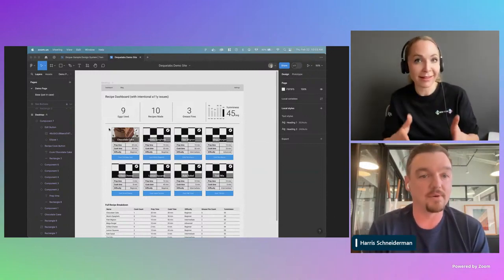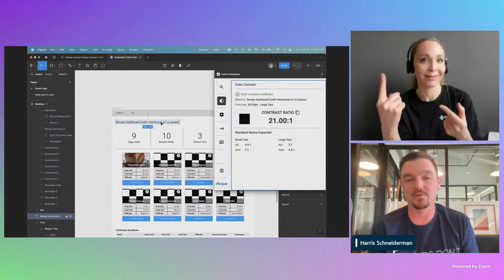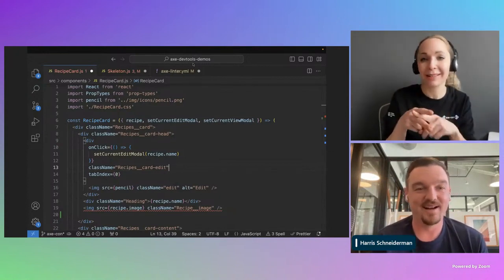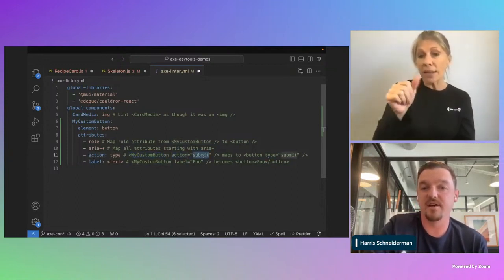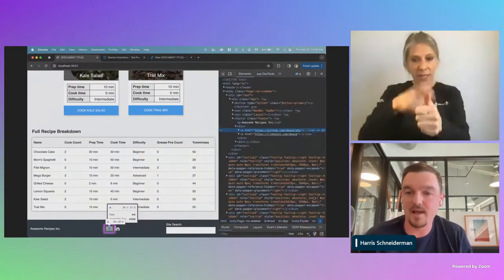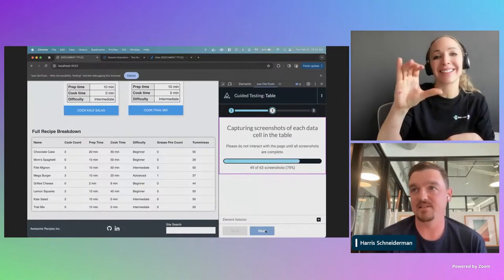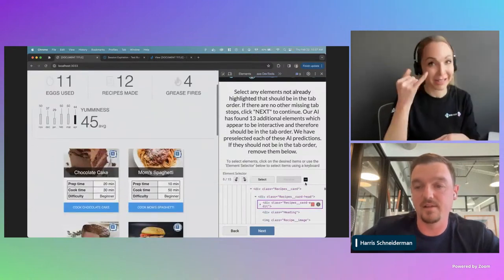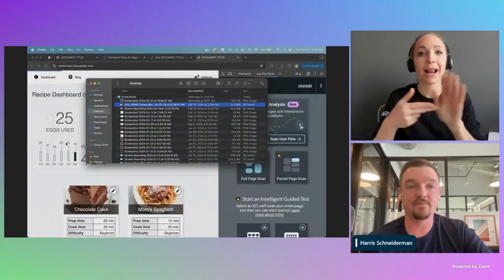How Do You Make Accessibility Testing as Efficient as Possible | Axe-con 2024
To maximize efficiency on testing for digital accessibility testing, dev teams need to shift as much of the heavy lifting left and automate as much as possible. This is exactly what we had in mind when we created the axe toolset, particularly axe for Designers, axe DevTools and axe Auditor. See for yourself how easy it is to use them.

Our tools are designed to fit directly into the specific roles, stages, and tasks of the agile dev cycle. They focus on providing real-world solutions for dev teams that provide automated descriptions and remediation suggestions–not overlays or widgets that make experiences more challenging for users with disabilities.

-Start by making your designs and design systems as accessible and properly documented as possible with axe for Designers.
-Next, automate static code linting at the earliest stages of development.
-Then, include semi-automated testing tools, such as the Intelligent Guided Tests (IGTs) found in the axe DevTools browser extension (Pro).
-As you proceed, make sure humans are an integral part of the validation process for automated tests to maintain the highest possible quality in the final product.
-Finally, streamline, document, and coordinate automated tests with manual testing using axe Auditor.

With Deque’s comprehensive tools, your teams can focus on what matters most and keep your digital accessibility program moving quickly and effectively.